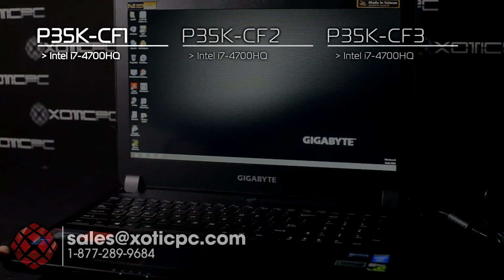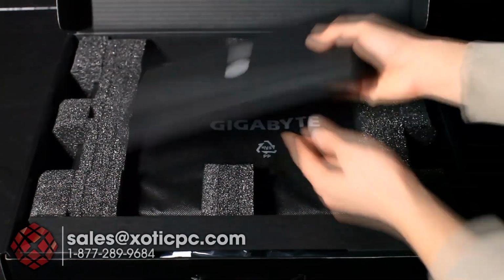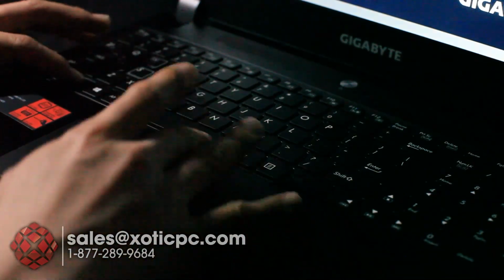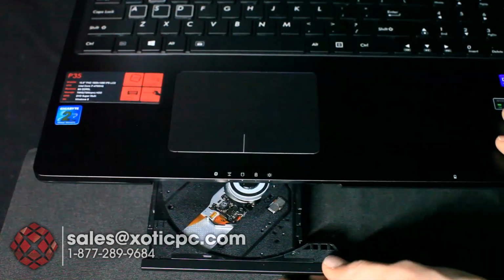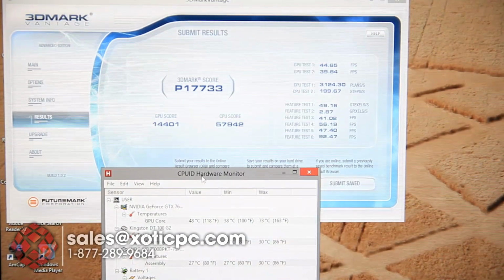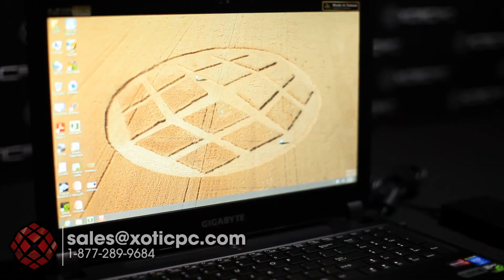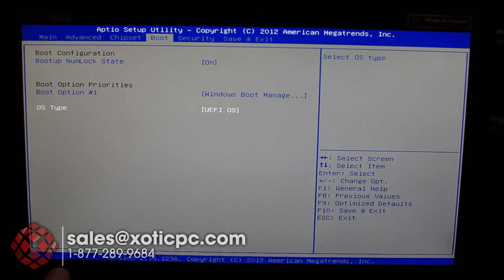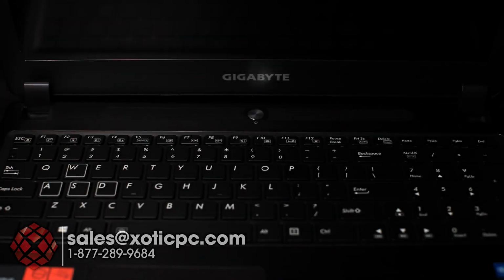GIGABYTE P35K Full Video Review & Unboxing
GIGABYTE P35K Full Video Review & Unboxing by XOTIC PC

Gigabyte P35K-CF1

Video Features:
- Unboxing of the P35K
- Comparison of the CF1, CF2 and CF3
- Screen wash from side to side and vertically
- Keyboard overview and flex
- Keyboard backlighting
- Touchpad
- Ports
- Fan Noise
- Thermal Temps
- 3D Mark Benchmarking
- System BIOS

Live Chat - 7 Days a Week!